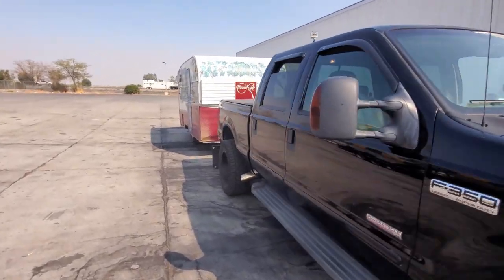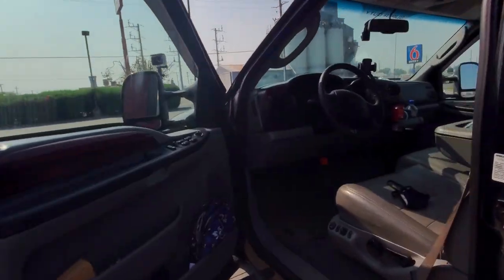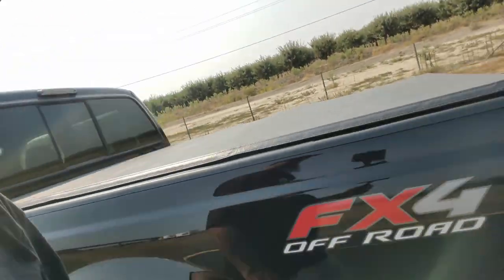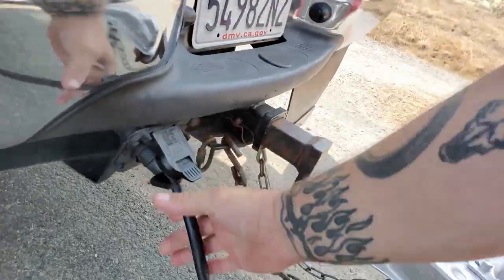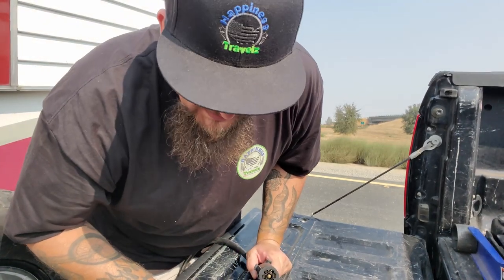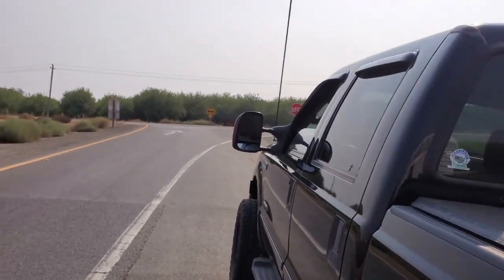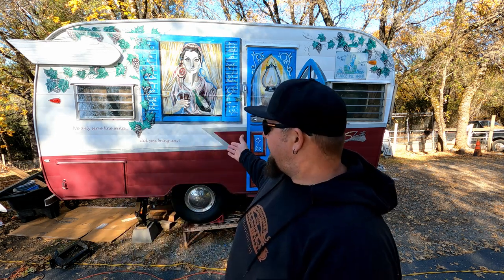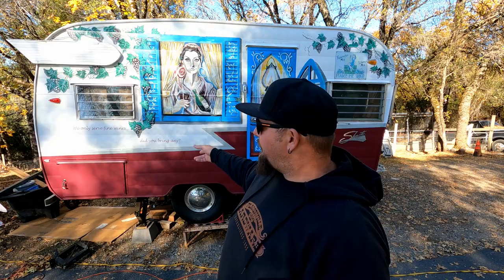Vintage Trailer Swap // Sisters On The Fly members trailers // Trailerfest Plymouth, CA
I deliver the  1967 Kencraft vintage trailer that I have been helping fix up for a Sisters On The Fly member  and pick up a 1967 Shasta from another member of Sisters On The Fly to bring back for repairs and air conditioner install. After the trailer swap, a few days later we go to Trailerfest in Plymouth, CA and check out some awesome vintage trailers. This trailerfest was a little different because of covid, and it was not open to the public for trailer tours but we were still able to walk around and see some awesome vintage trailers and some cool old cars and trucks.